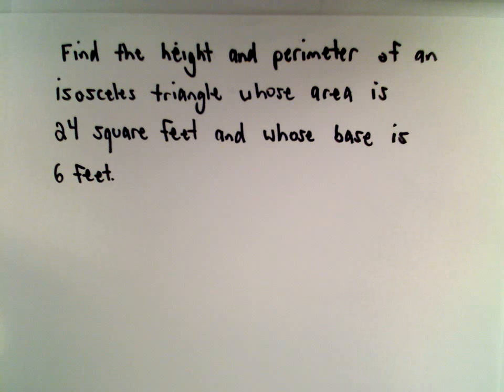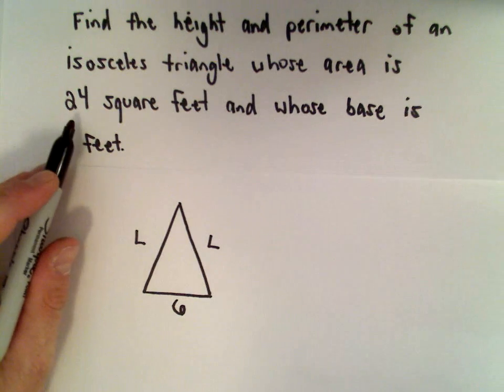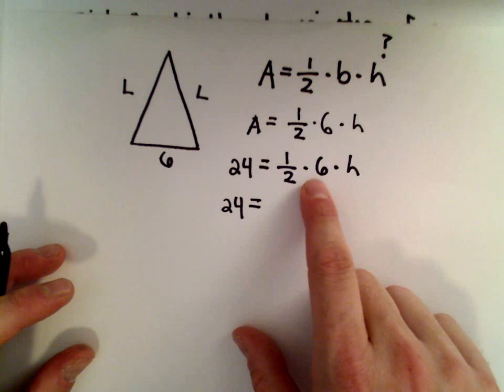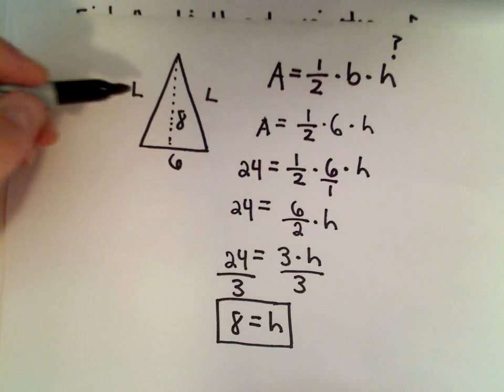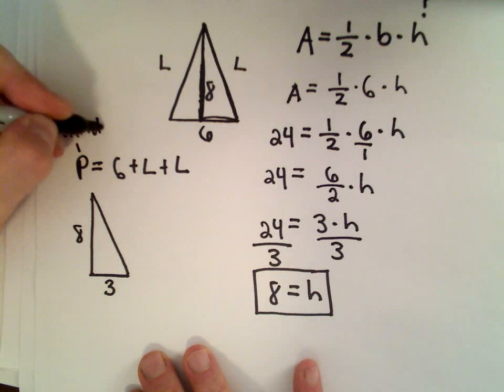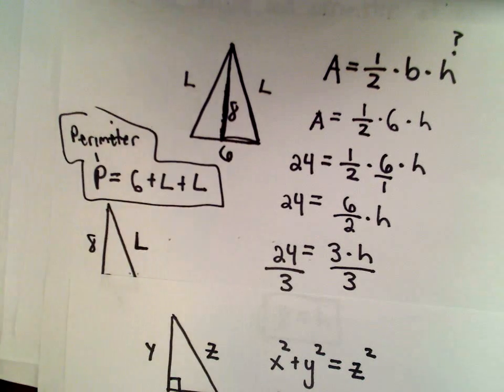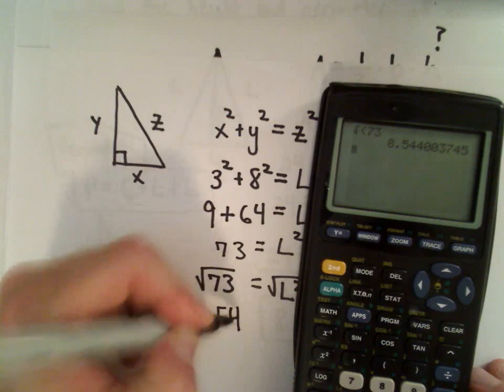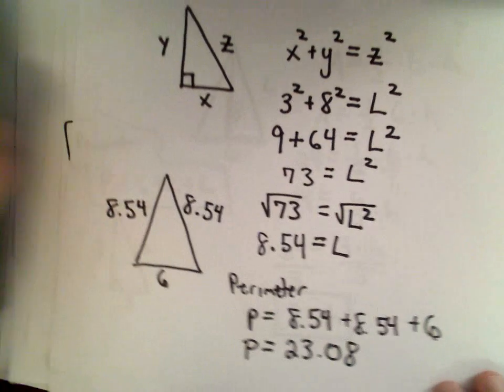GED 'Most Missed' Math Practice Problems , Code Q.4.c, #1